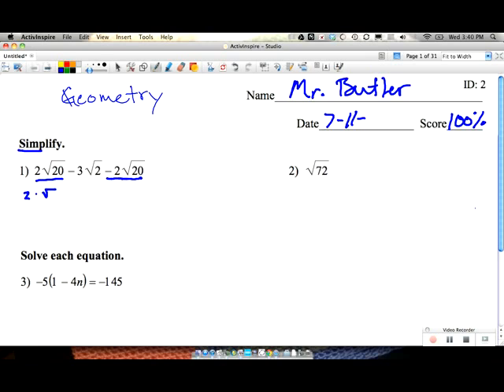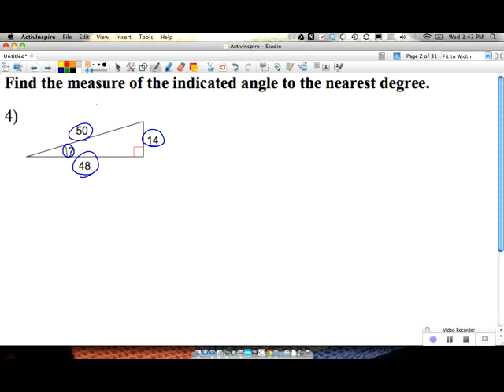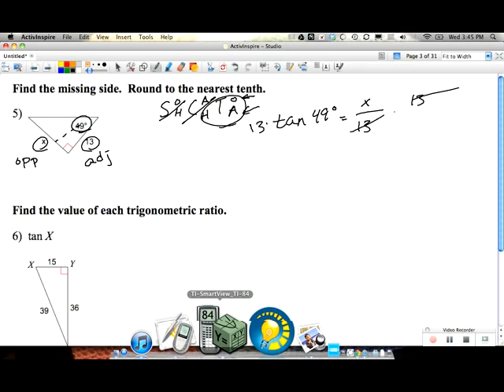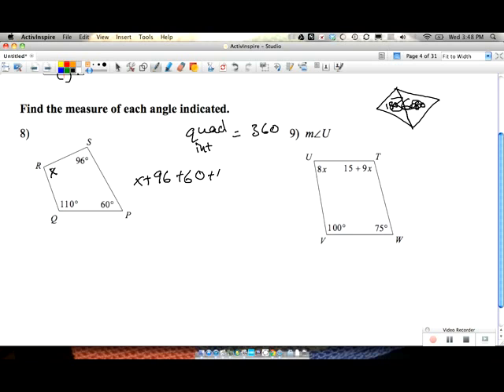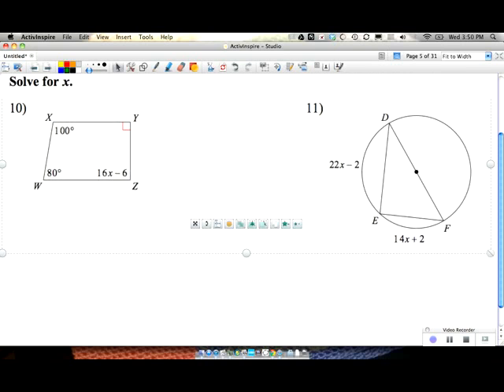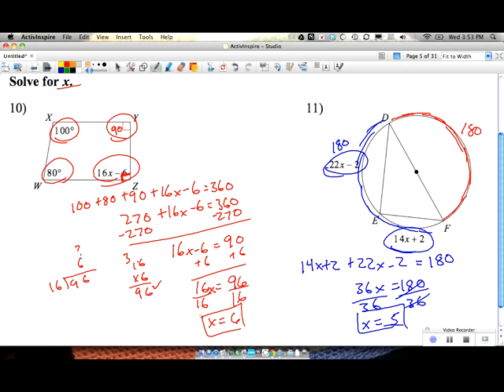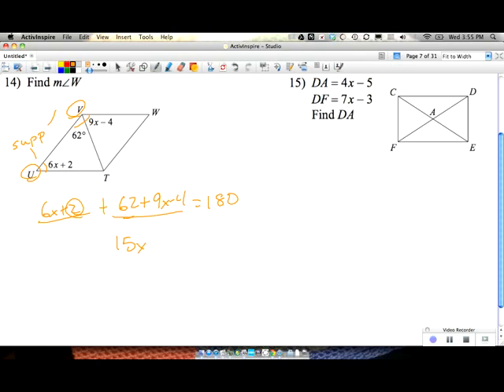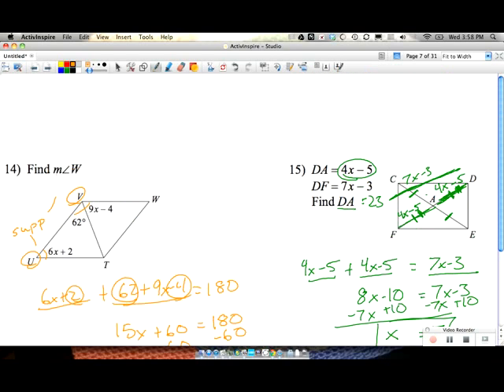Geometry Summer Sem 2 Final Part 1